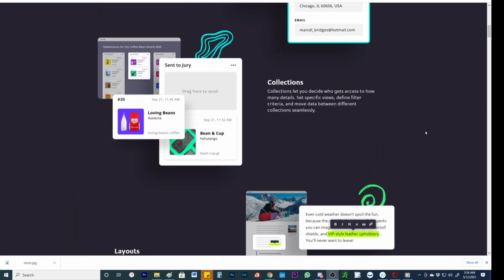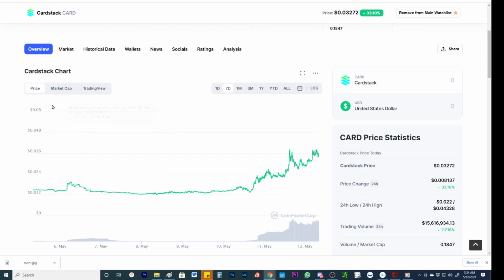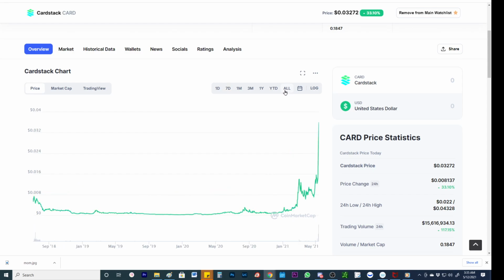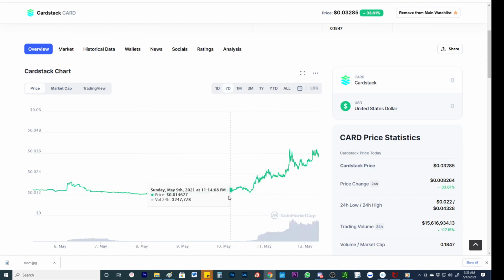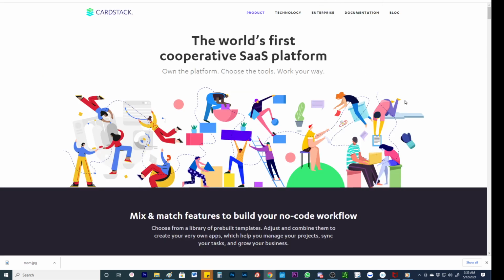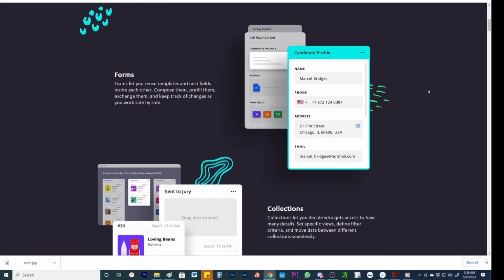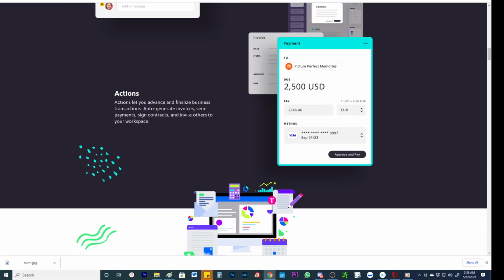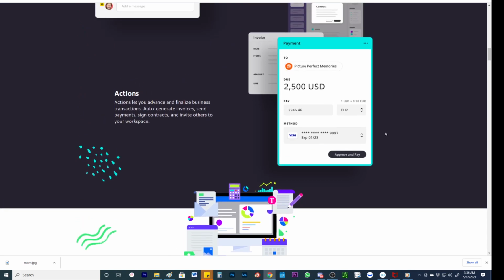This Crypto sleeping giant is about to take off! Cardstack CARD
In this video, I share my opinion on CARD, an underrated crypto Giant. I will make a follow up video soon. I believe this project is way ahead of some of these new projects and has a lot of potential.